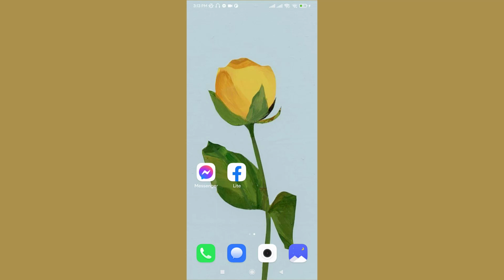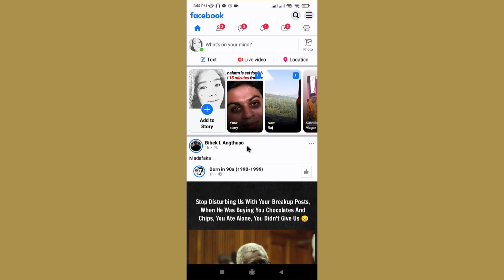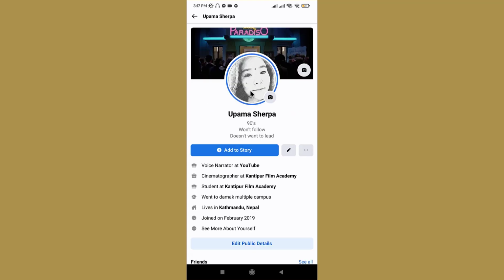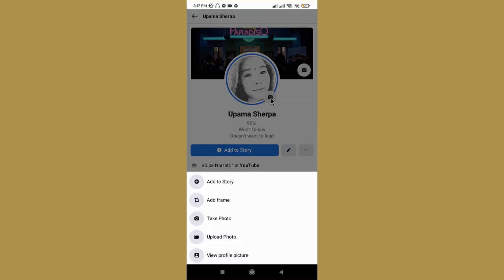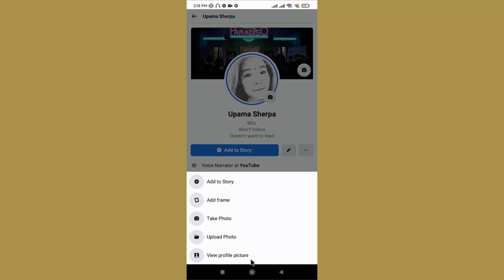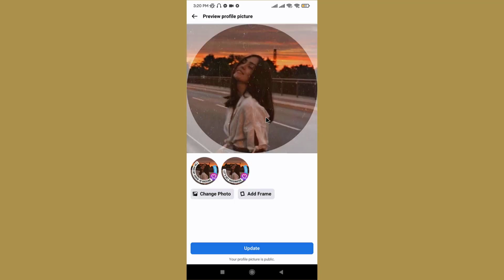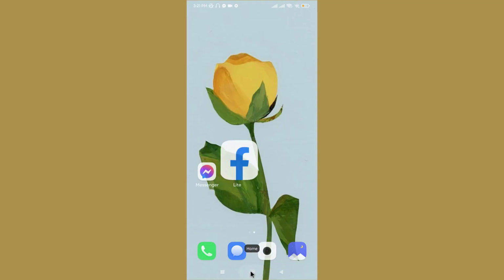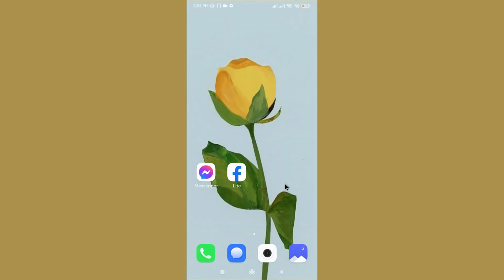How to Change Profile Picture on Messenger Mobile 2021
This video depicts step by step procedure for changing your Profile Picture On Messenger from your mobile device. Unfortunately, changing your profile picture without a Facebook account is impossible if you’re using Messenger’s latest version. Prior to 2020, this feature was accessible, but developers have removed it.

Even though this angered a huge number of Messenger users, there’s still a way to update your profile picture. You’ll need to make the adjustment from your Facebook account.

To Change the Profile Picture :
1. Open the Facebook app on your device and tap on your profile picture.
2. Select the Camera icon located at the bottom of the profile picture.
3. Pick the photos from your gallery or use your device camera to take the new picture.
4. Select whether you want to add frame and enable profile picture guard. You can select Make temporary to set that particular image as a profile picture.
5. Finally, click Save.
6. Now, open the Messenger app and you can see the new picture.

Even if you have changed the profile picture on the web version of Facebook, the image will be updated immediately. If you can’t see the new profile picture on messenger, restart the messenger. This is the only way to change profile picture on messenger.